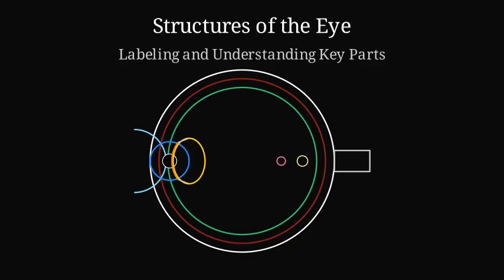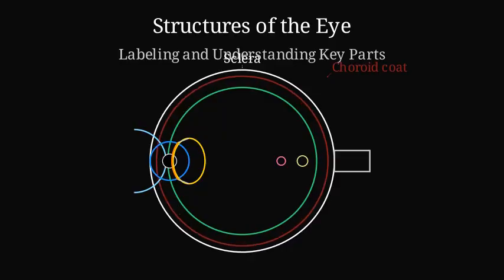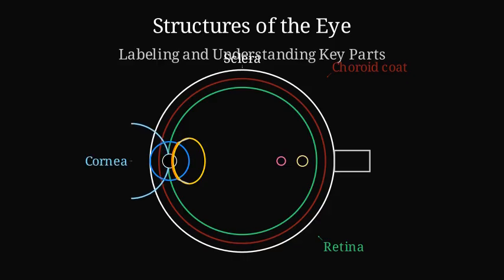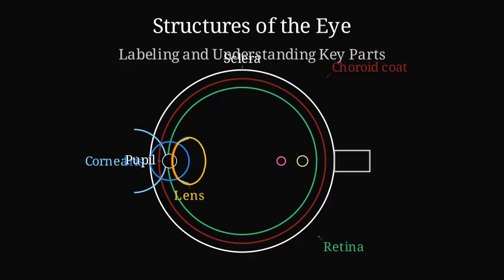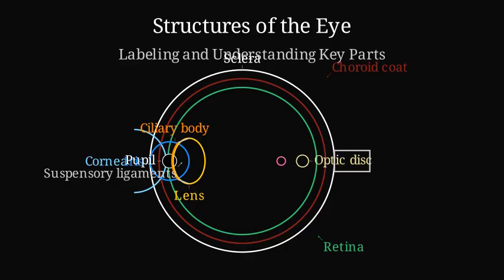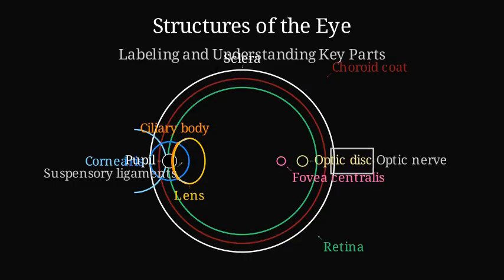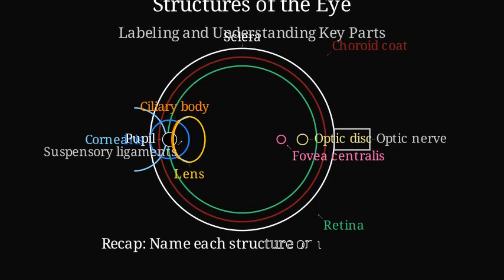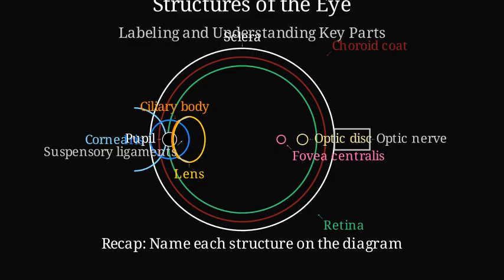Label the structures of the eye.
Label the structures of the eye. Iris Pupil Optic disc Sclera Lens Choroid coat ciliary body Retina Comea Fovea centralis Optic nerve Suspensory ligaments Reset Zoom